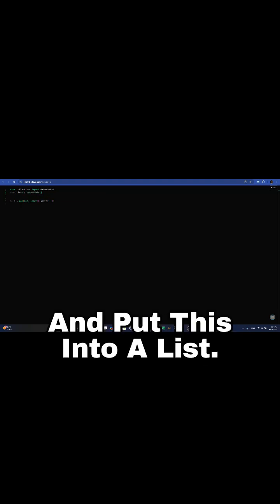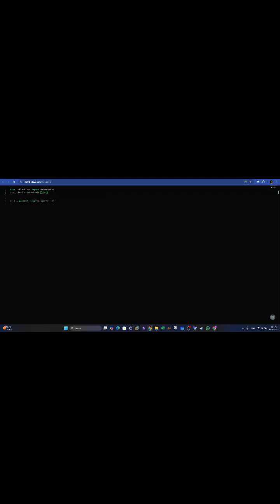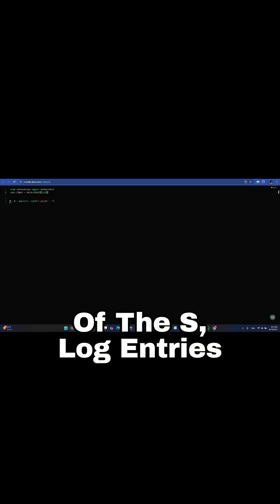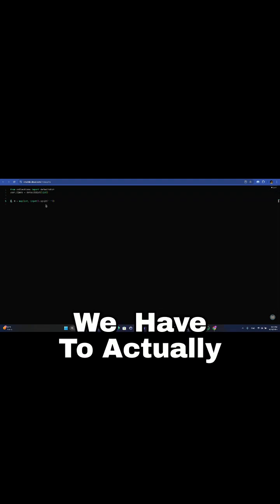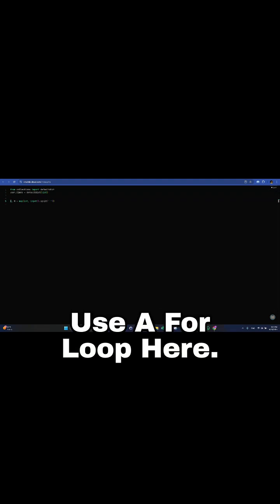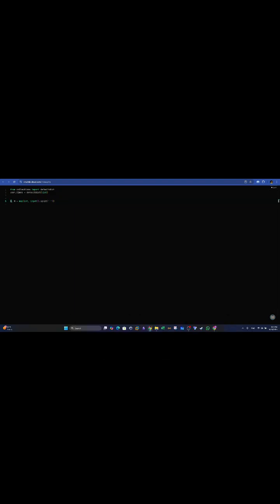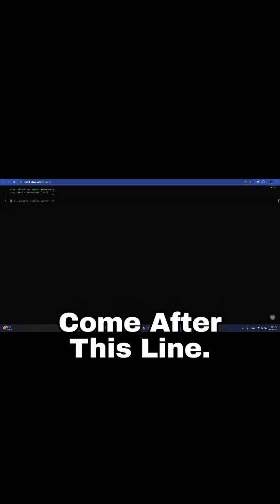Cybersecurity Isn’t Just Hacking… It’s Coding Too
In this video, I’ll show you how to solve real coding challenges from HackTheBox using Python. If you're a cybersecurity enthusiast who wants to go beyond tools and GUIs, this one’s for you. This video focuses on coding-driven CTFs, especially those that require careful parsing, algorithmic logic, or exploit proof-of-concepts. The challenges I solve in this post are retired challenges and are listed below:
HackTheBox Threat Index
HackTheBox Oddly Even
HackTheBox Reversal
HackTheBox Addition
HackTheBox Triple Knock
HackTheBox MiniMax
HackTheBox Honeypot
HackTheBox BlackWire
HackTheBox Insane Bolt
HackTheBox Ghost Path